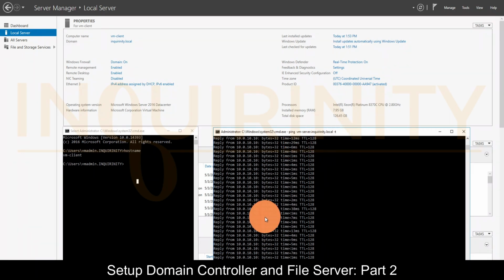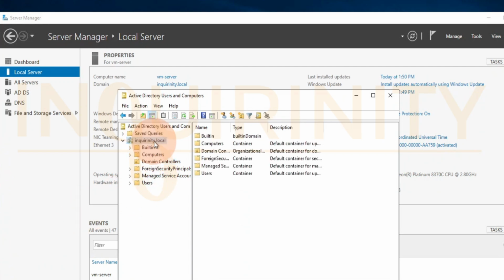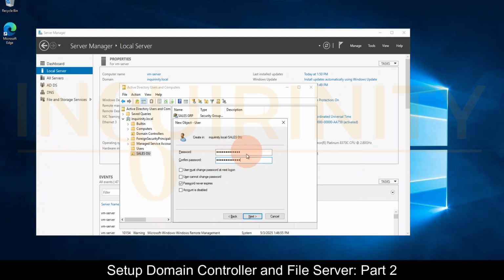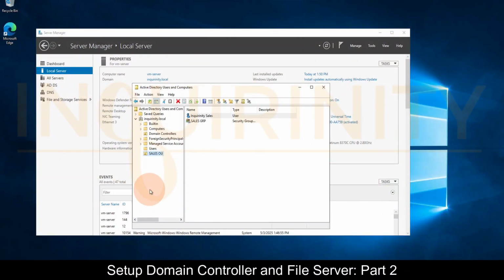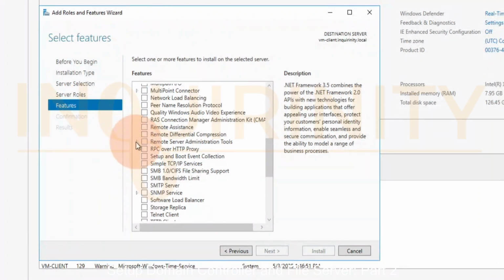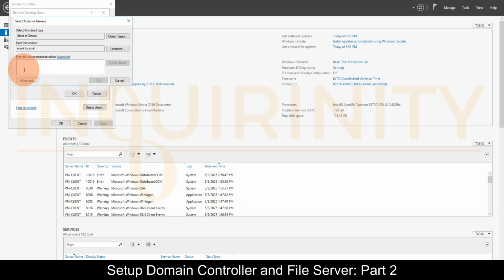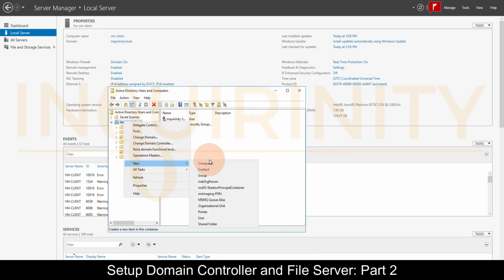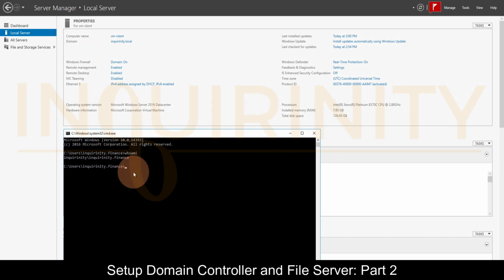Setup Domain Controller and File Server Part 2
Credits:
Thumbnail: Canva

This video tutorial is a series of demo on how to setup Domain controller and File server.